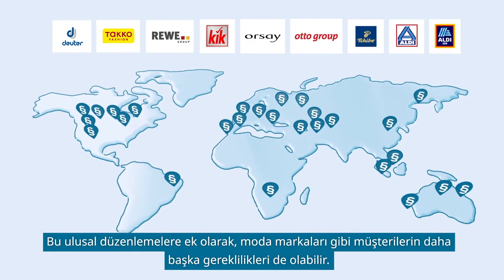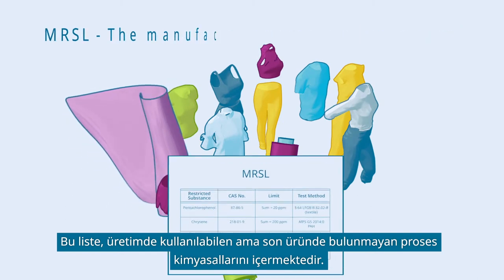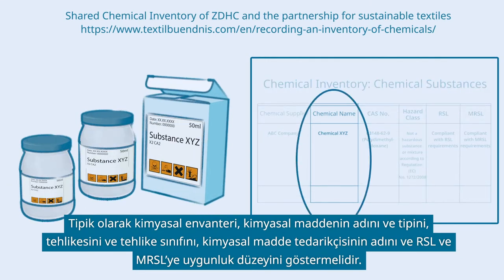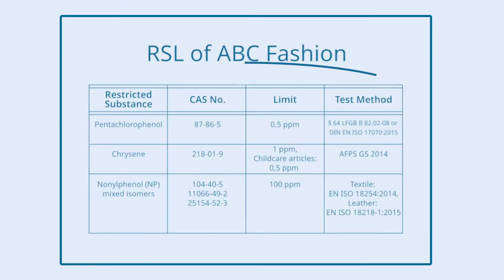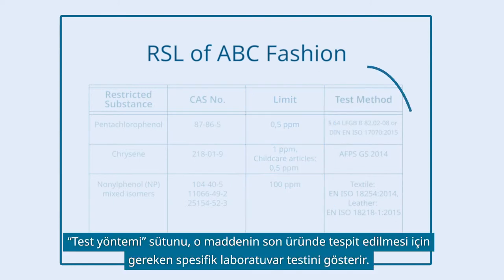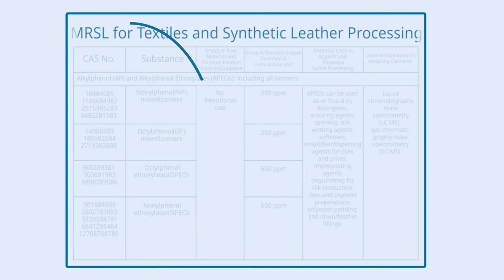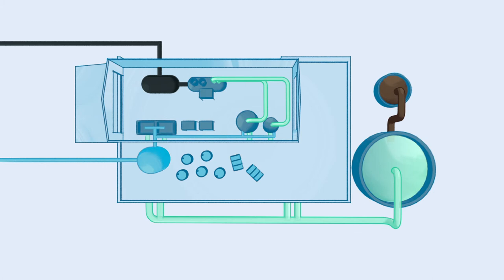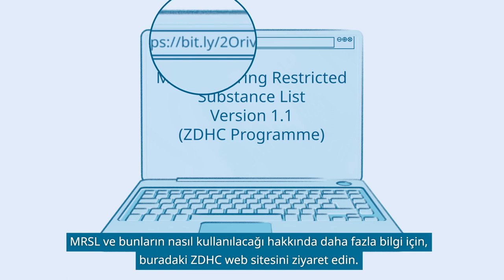TR Avoid Restricted Substances